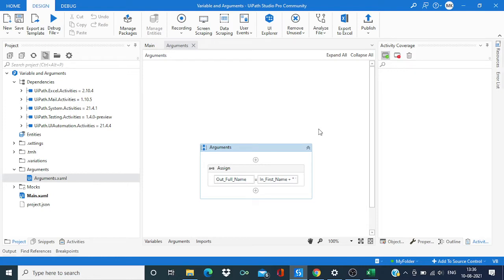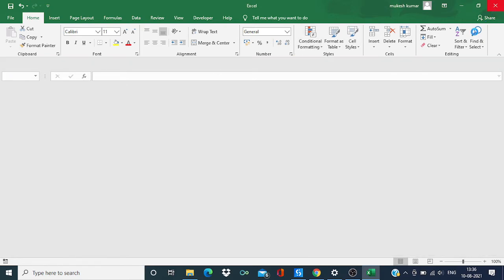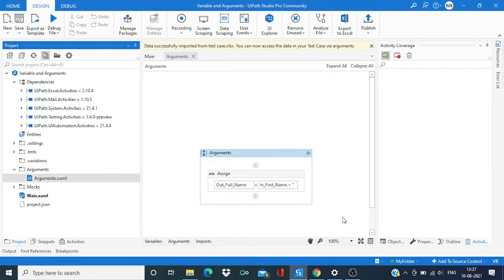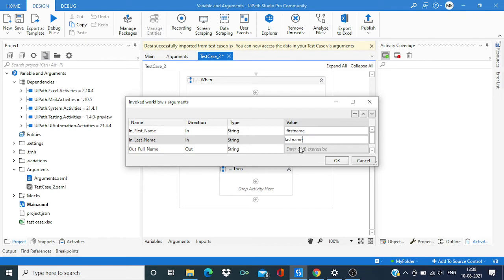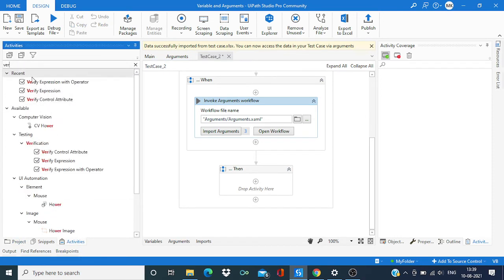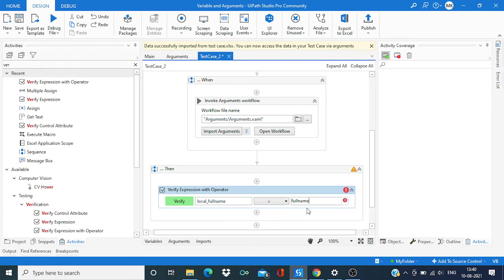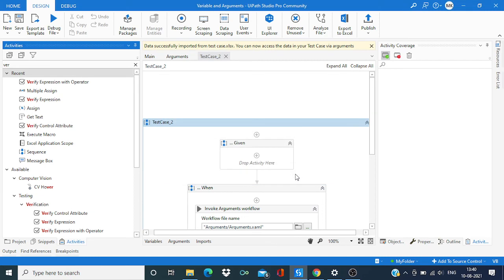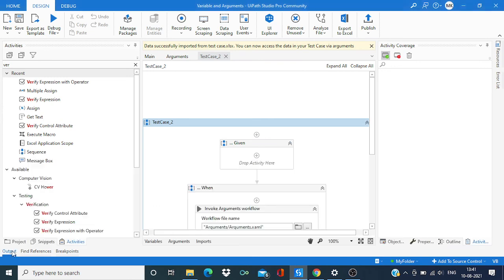UiPath Data Driven Test Case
In this video, we have explained how to create Data Driven test case in UiPath. This way we can test multiple test cases at a time. In order to create test case we need to use StudioPro.